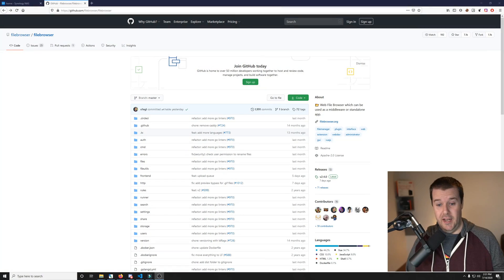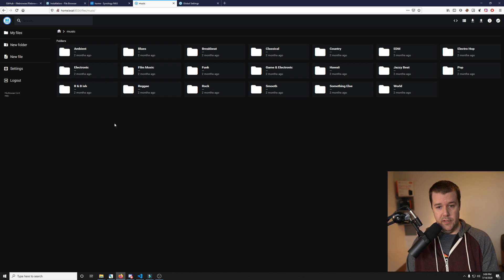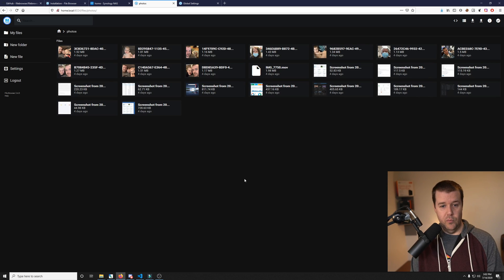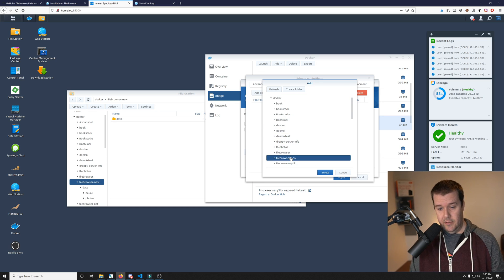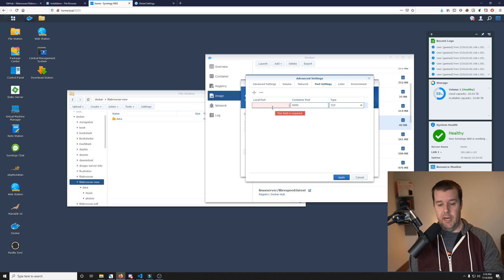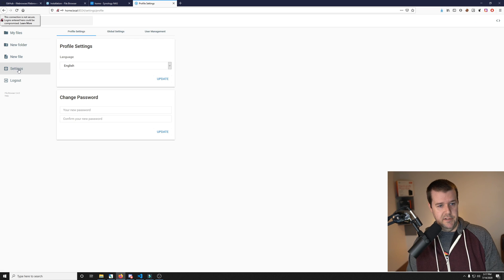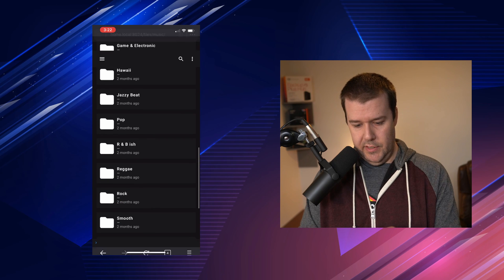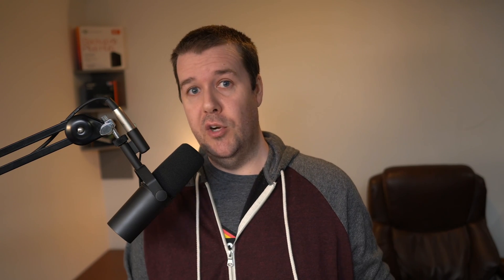Filebrowser is Back! Web File Manager Install and Overview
Filebrowser is alive and it looks great on mobile devices too!

NAS and Tech Gear I use

HP Elite Desk 800 G3 and a home built 4U scrapper for Proxmox nodes

SHW Adjustable Desk

Godox SL60W Lighting

Blackmagic DeckLink Quad Mini

Shure SMB7 Microphone

Tags used in this video:
2020, filebrowser, nashosted, nashosted.com, install filebrowser, nas, web based file browser, install docker on ubuntu, install portainer on ubuntu, homelab, selfhosting, docker, synology, yacht docker ui, portainer templates, self hosting, homelab